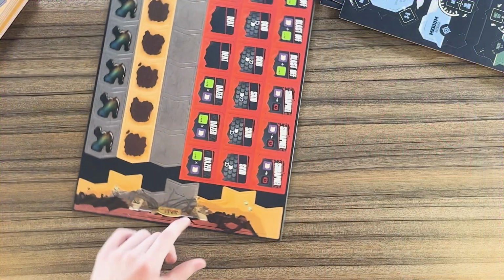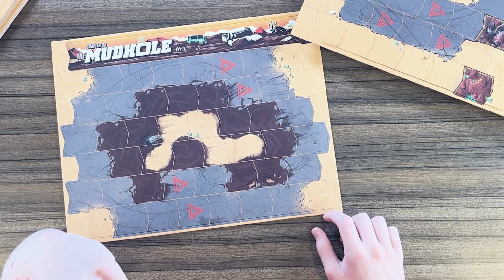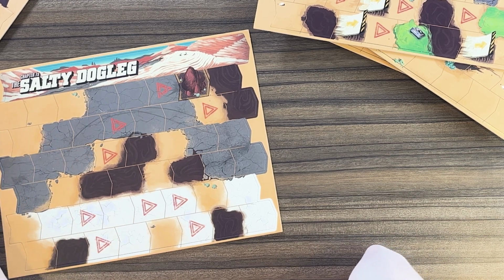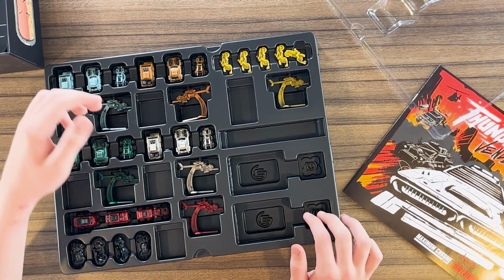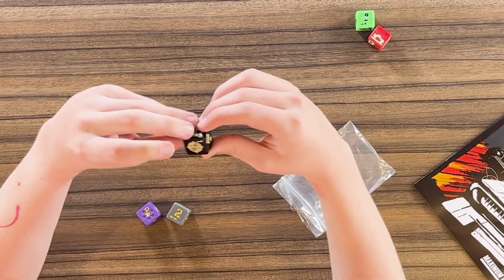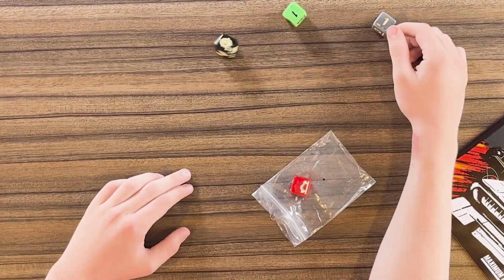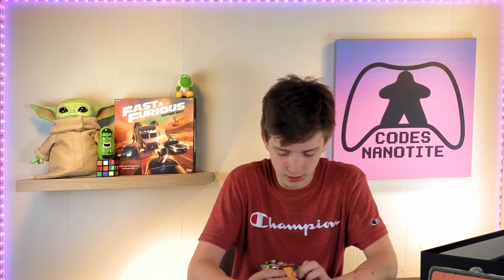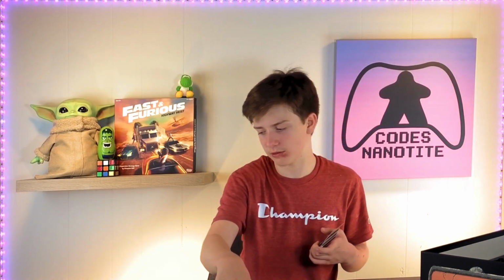Thunder Roads Vendetta Maximum Chrome Edition Unboxing